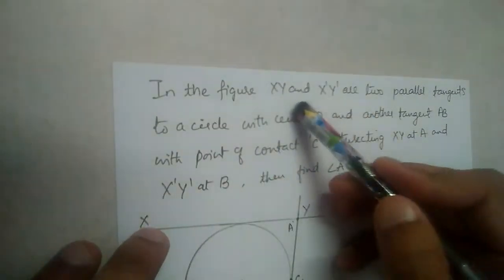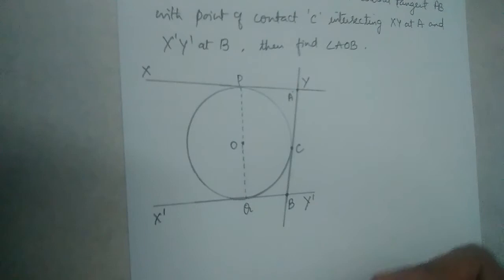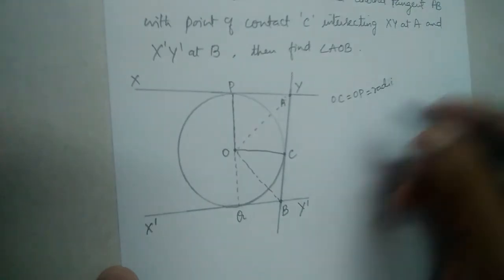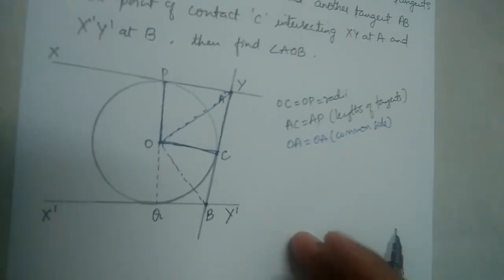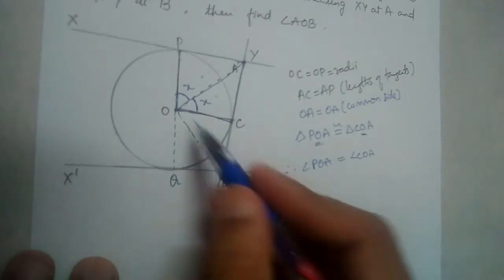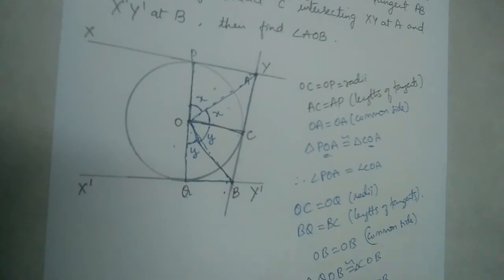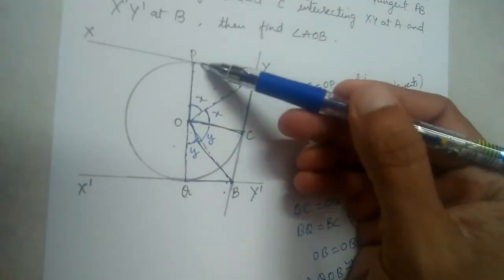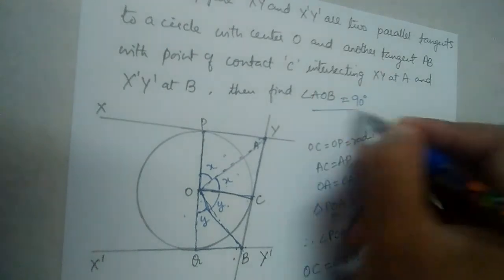XY and X¹Y¹ are two parallel tangents to circle with center O and mother tangent AB with point of...